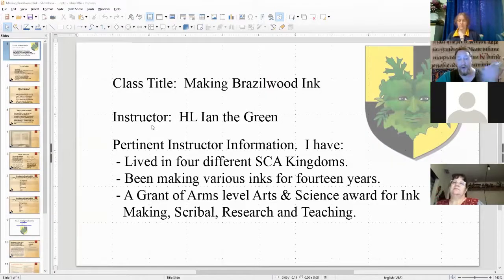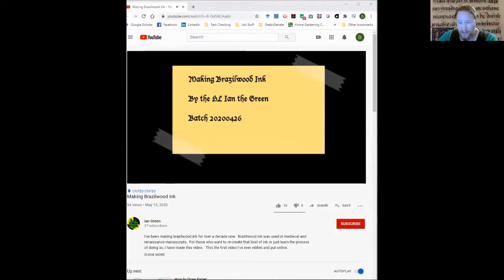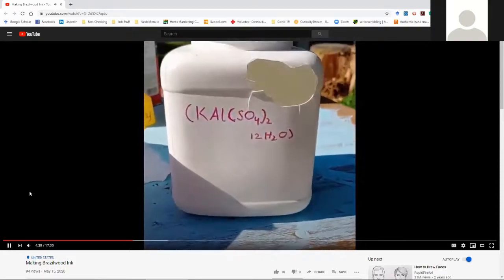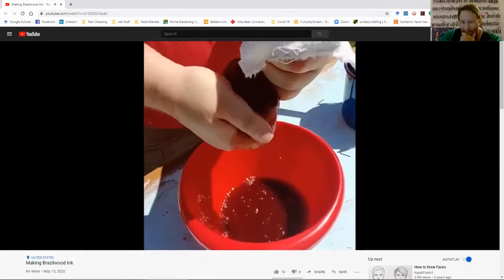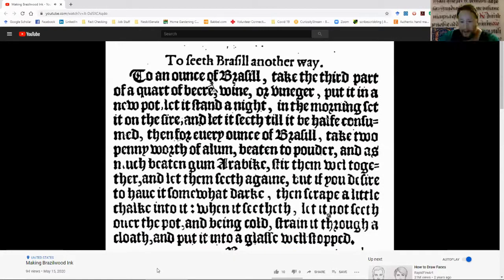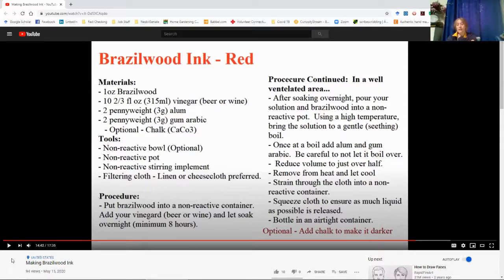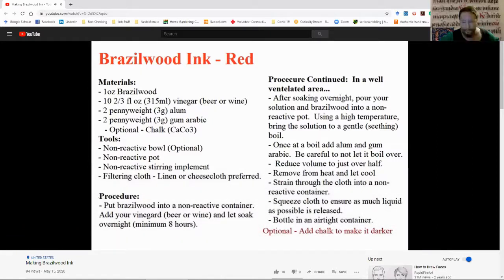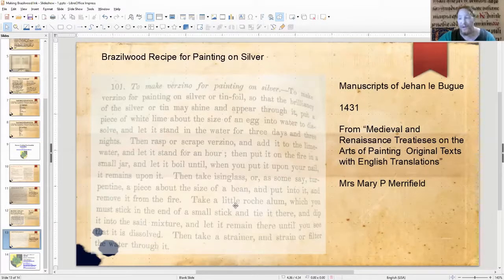Brazilwood Ink making taught by Ian the Green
Ian the Green (Kingdom of Ansteorra) taught on 11th July 2020.
Brazilwood ink was used in manuscripts and writings.  It was used for both lining pages and for writing.  We will explore at least a couple of different recipes for making Brazilwood ink.  If possible,a video of just under 18 minutes will be used to show the process of one recipe to make this ink.